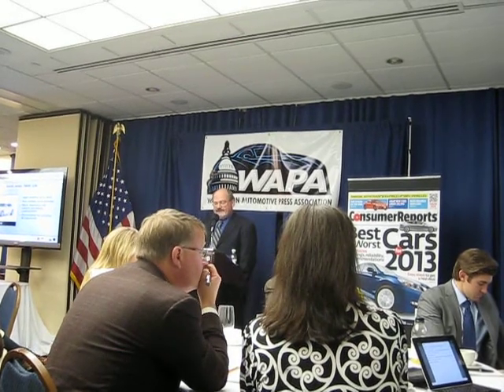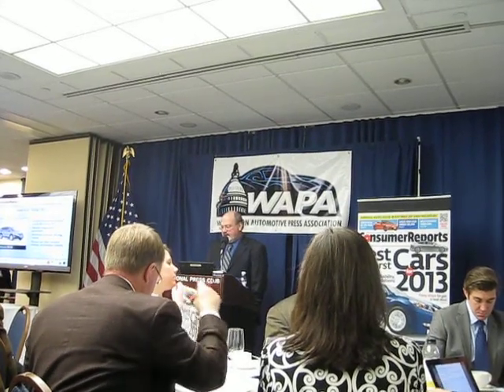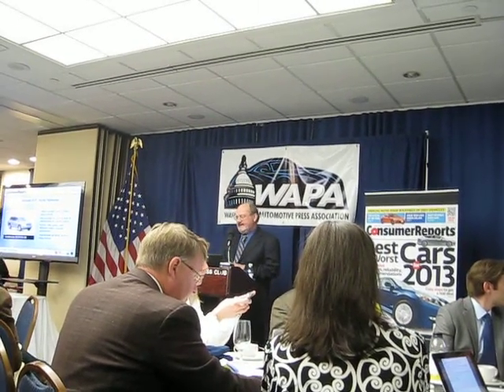Rik Paul - Consumer Reports 2013 Top 10 Auto Picks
- Rik Paul, Automotive Editor at Consumer Reports's, reveals the Top 10 Picks for 2013 at the National Press Club in Washington DC.